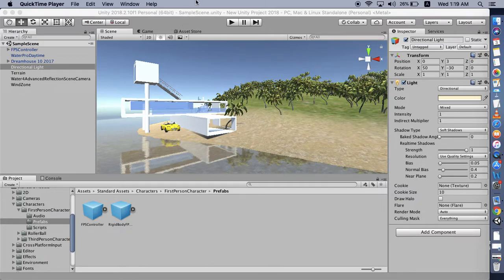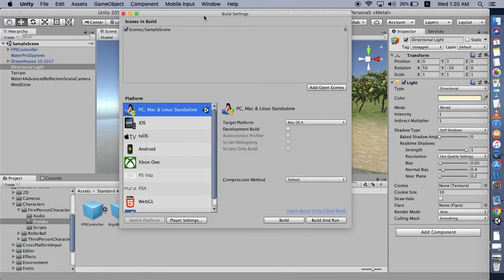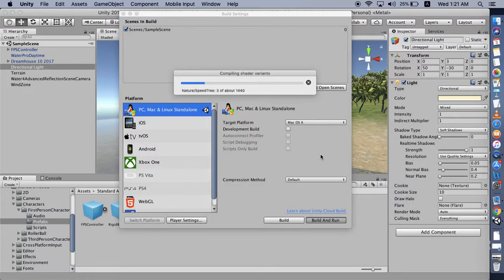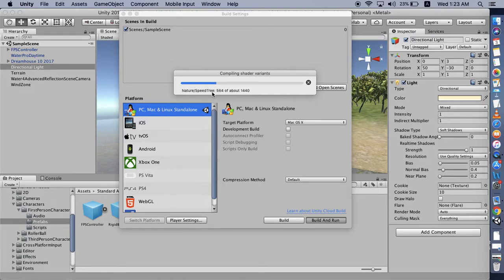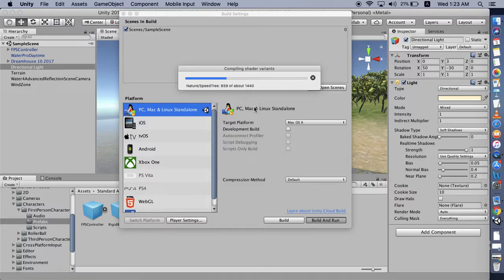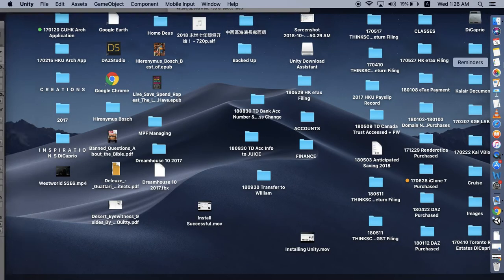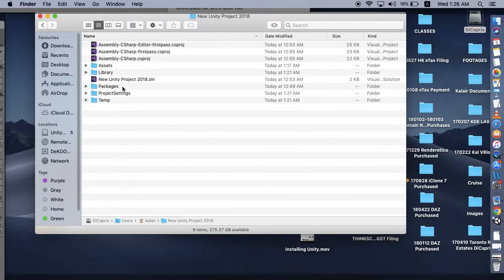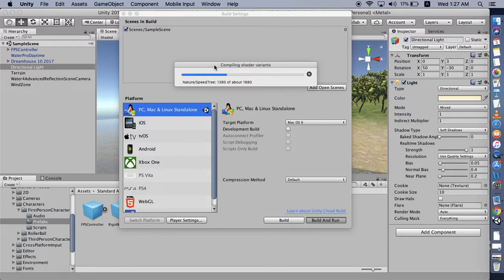04 Building Standalone App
After you set up your dreamhouse and put in mesh colliders, then ready to build the standalone app for Mac or PC.